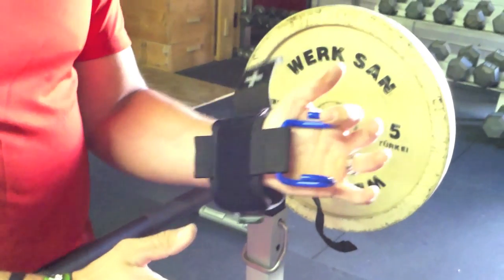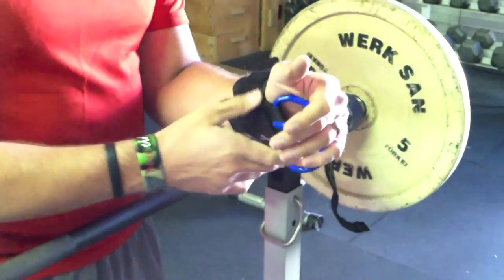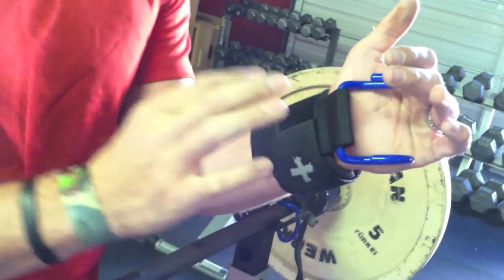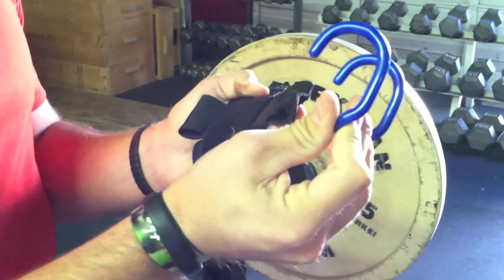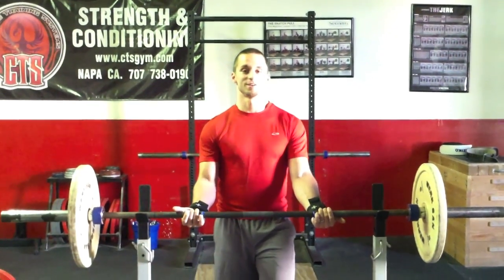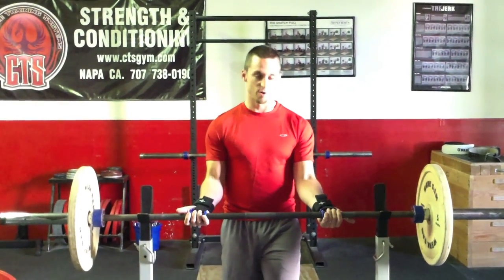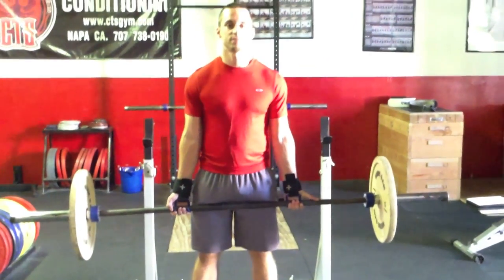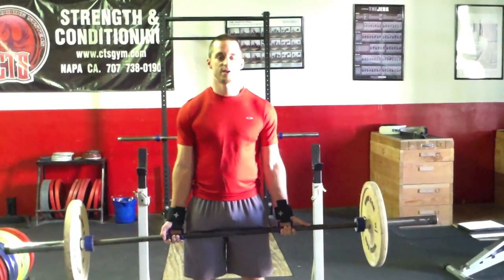Harbinger Lifting Hooks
Lifting Hooks by Harbinger Fitness: product features and how to use